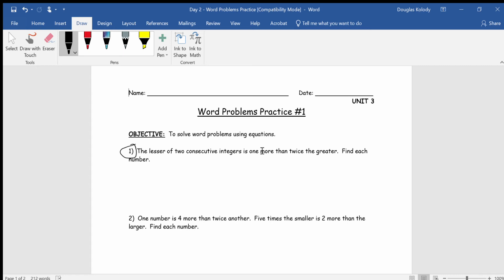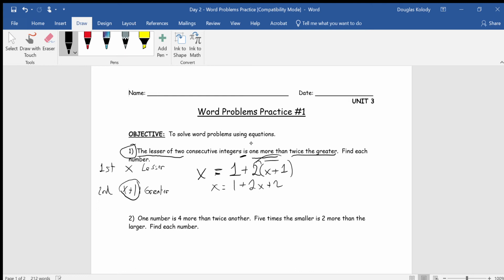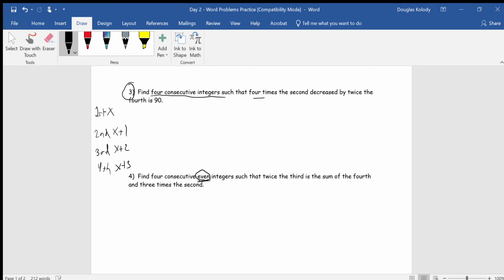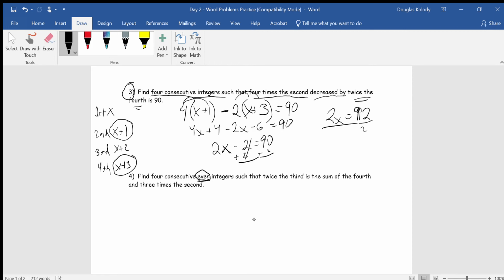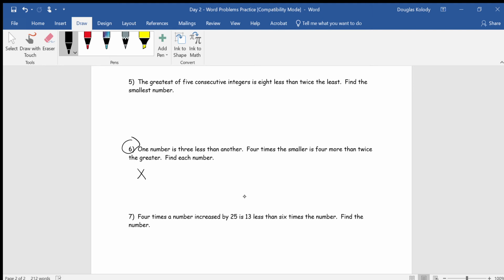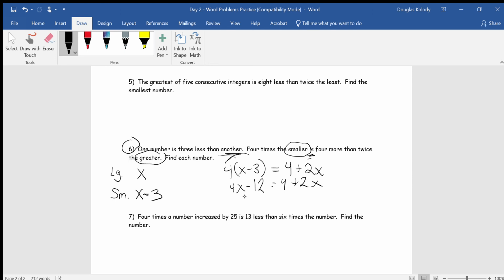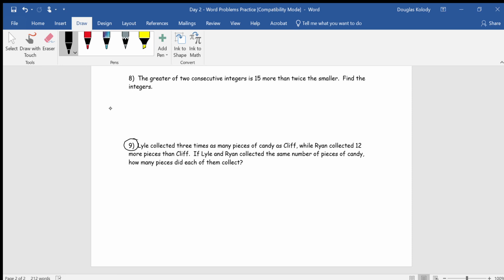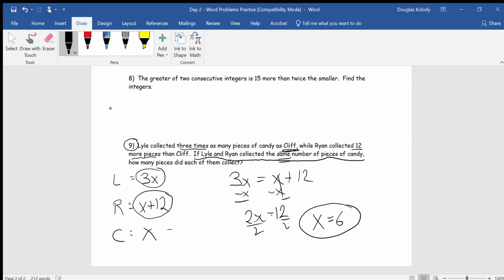Day 2 More Consecutive Integers Word Problems Practice Video